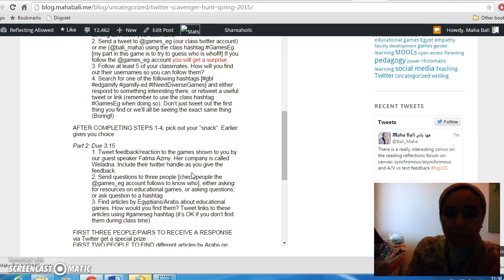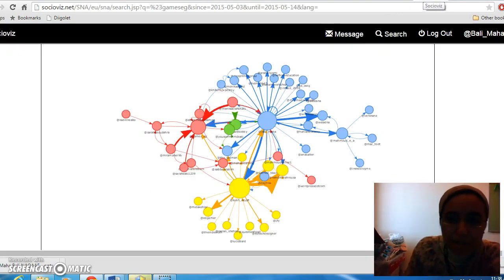Maha Bali Twitter Scavenger Hunt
Description of my Twitter Scavenger Hunt Activity